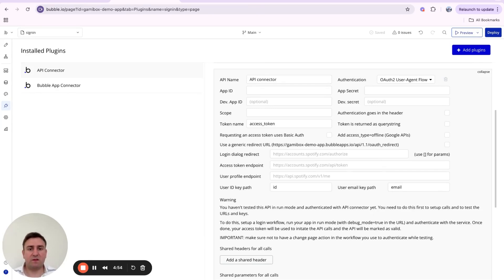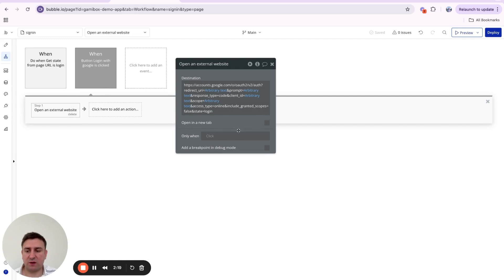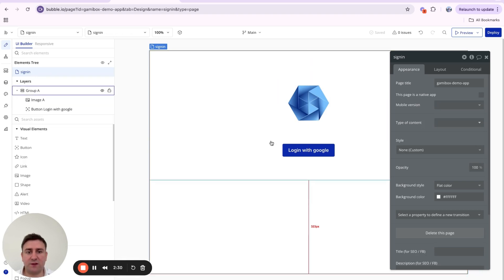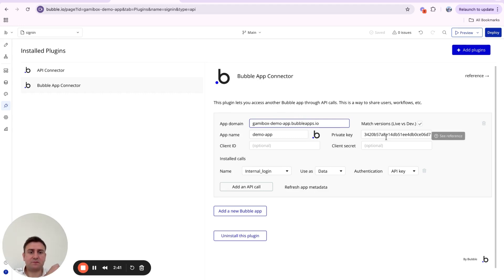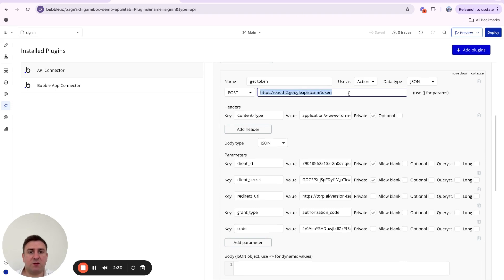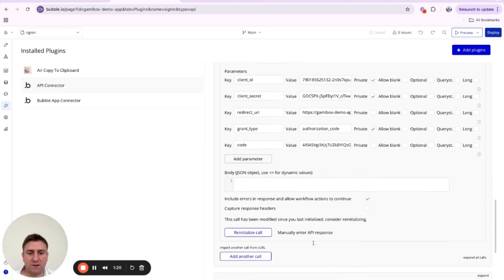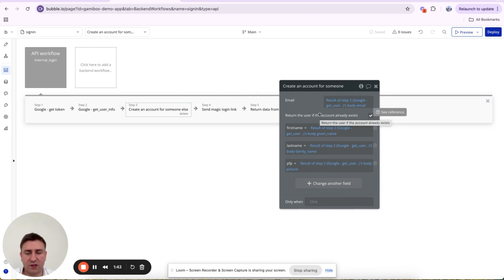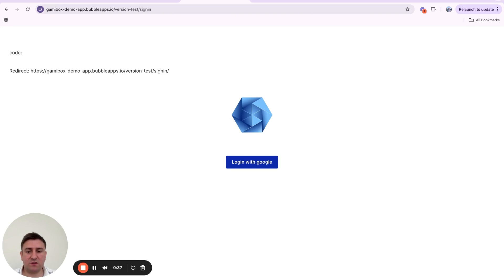How to Create a Custom OAuth Authorization Code Flow in Bubble.io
Learn how to set up a custom authorization code flow in Bubble.io.

This could be useful if you are planning a complicated Auth integration, are trying to integrate a provide which is not compatible with the API connector or simply want to understand how the authorization code flow functions.

Here is the read-only link to the editor so that you can look at the workflows in detail:

You can find the forum post about using the app connector to return data from the backend here:

If you want to get in touch about a project you want to develop you can do so at: